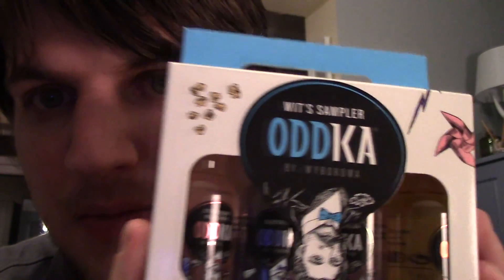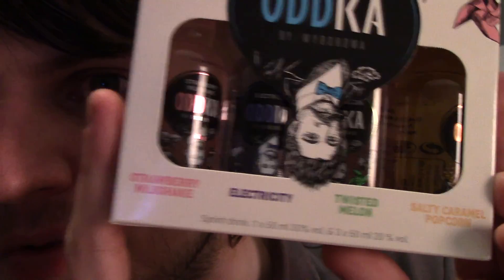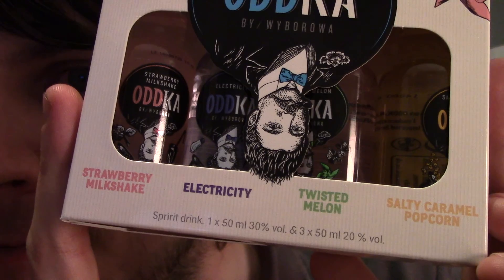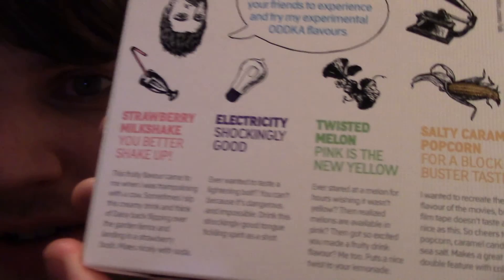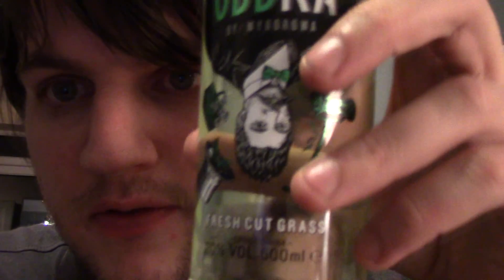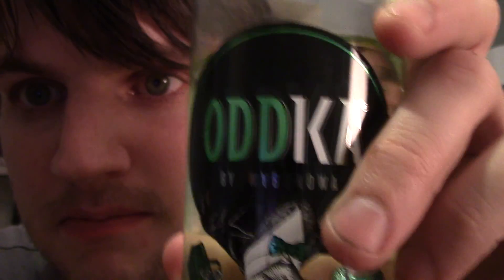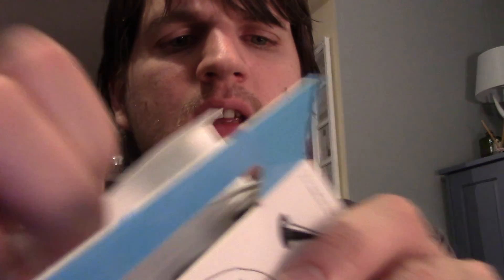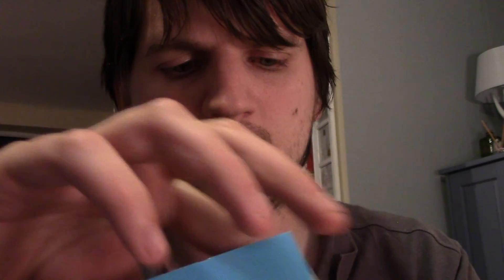Booze and Talk 26 - Oddka Selection Pack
Watch me do shots for 25 minutes and talk complete shite.